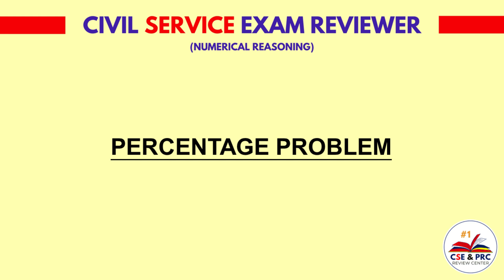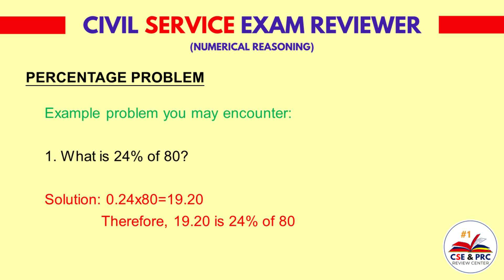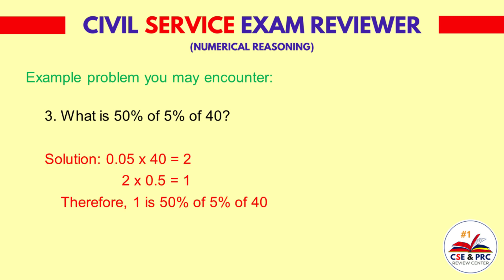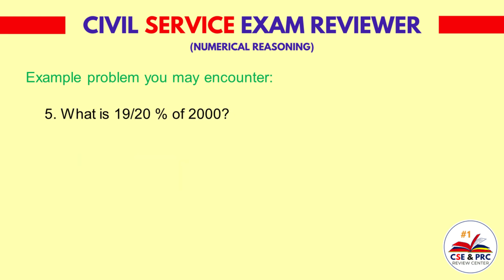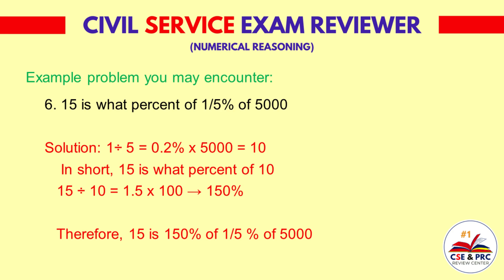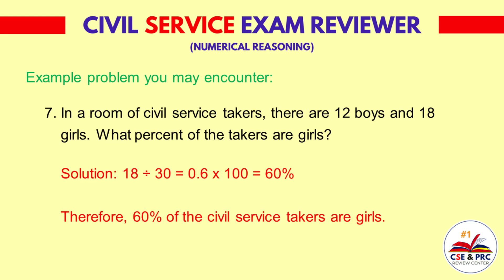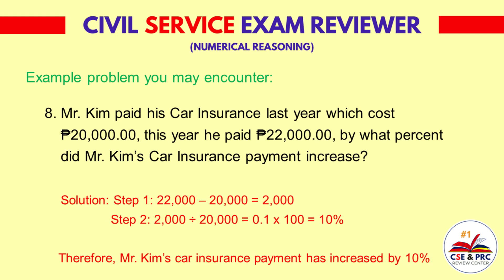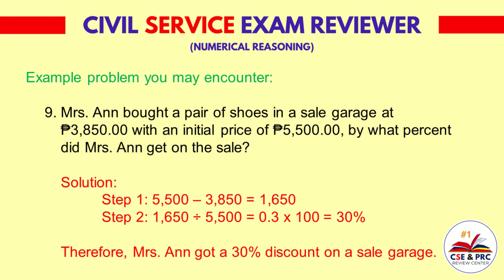Civil Service Exam Drill for 2024 (NUMERICAL REASONING -Percentage Problem Part 1)